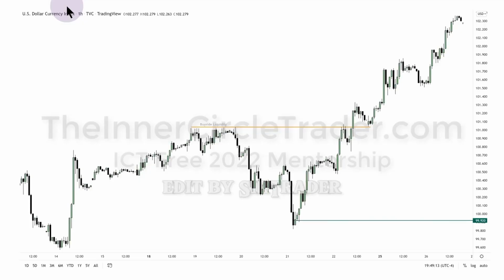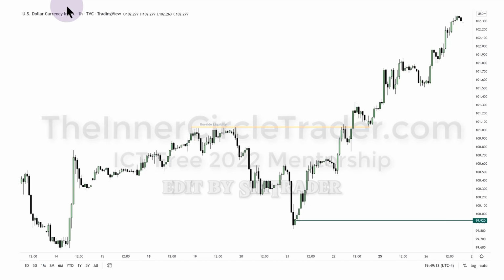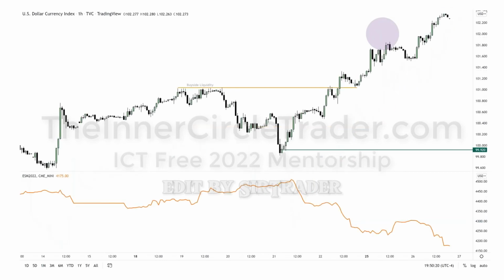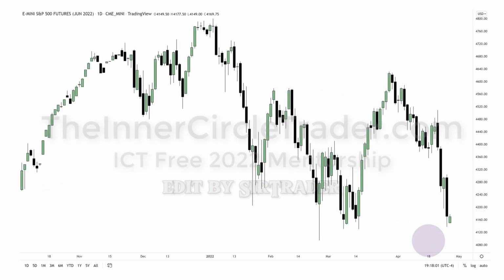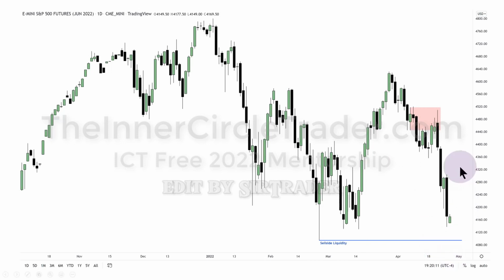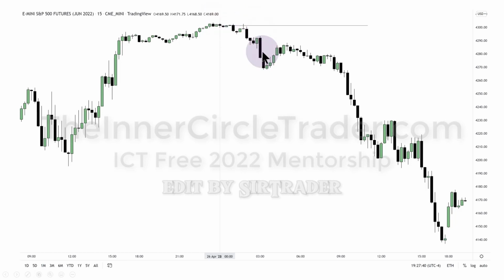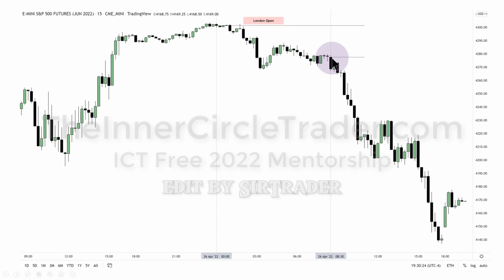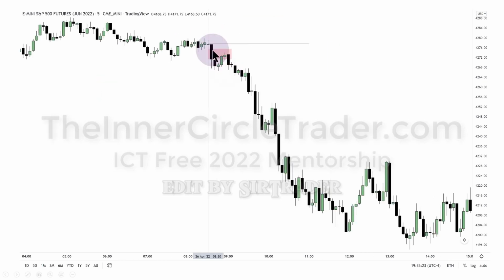2022 ICT Mentorship [No Rant] ep. 21 - Risk On VS Risk Off Market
This is a portion of episode 21 of the 2022 ICT Mentorship called "Risk On VS Risk Off Market". This episode is without the ranting and gets straight to the point.